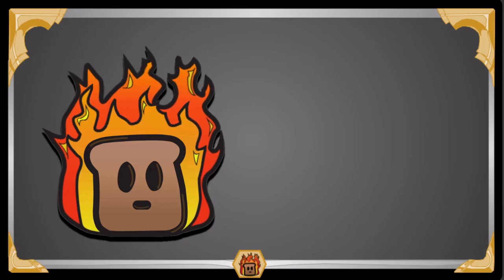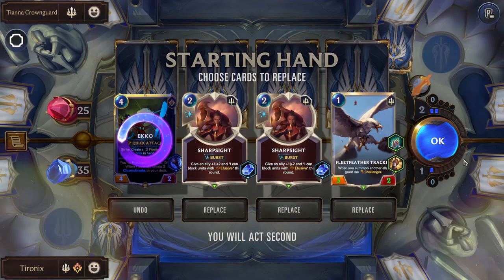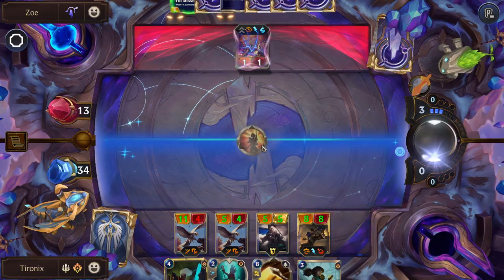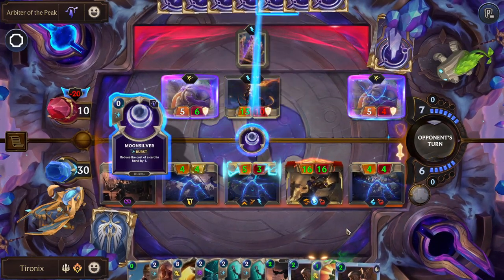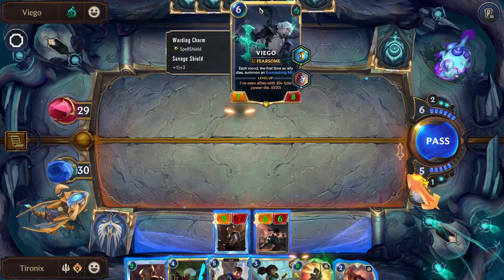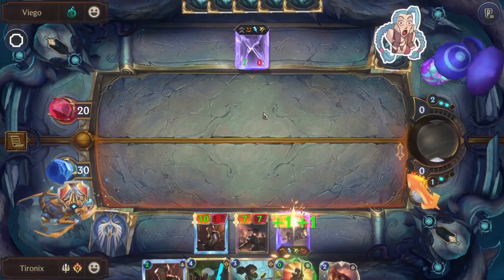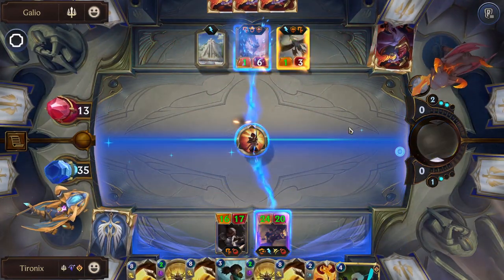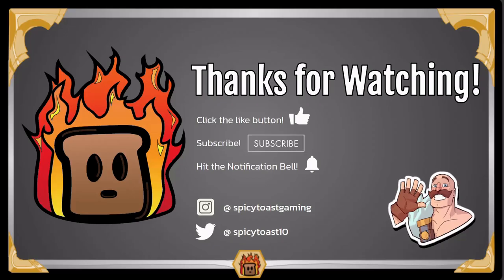Garen vs Galio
Part 2 of our Garen guide